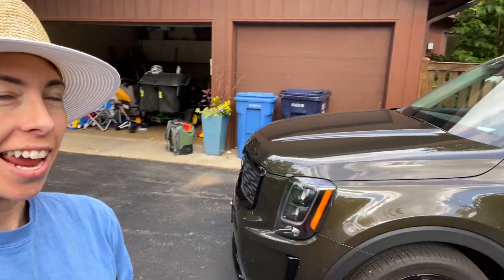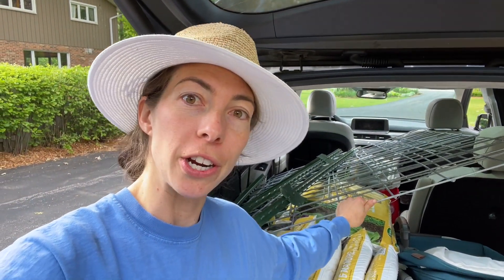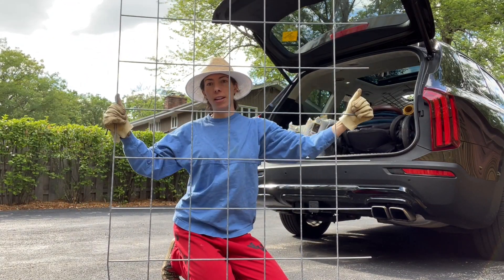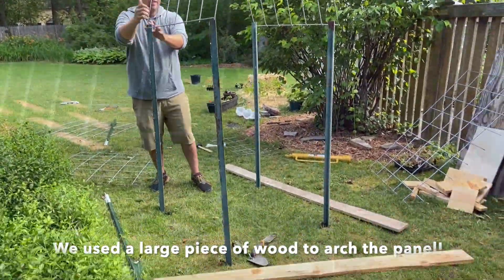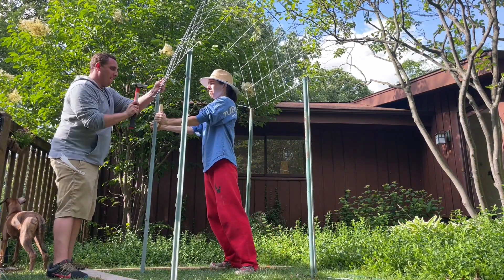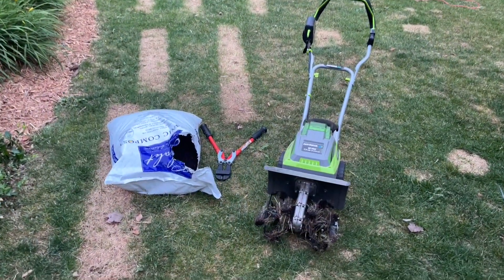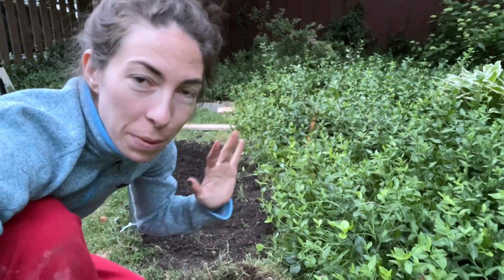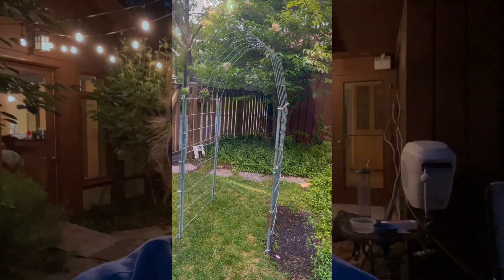How to Make An Arbor With Cattle Panel! Used As A Trellis For Pumpkins! BIG Space Saver!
In today's video, we attempt a DIY project and make an arbor out of cattle panel to use as a trellis for growing pumpkins on this Summer and Fall! So far, I think we've succeeded!

The supplies we bought to create this cattle panel arbor we found at TSC (Tractor Supply Co.):

-Cattle Panel
-T-posts (we went with 6-8 foot posts)
-Wire Cutters
-Fence Driver

Supplies we already had on hand:
-Zip Ties
-Angle Grinder
-Tiller and Compost for preparing area to plant

Pumpkin seeds (Jarradahle variety) are from Johnny's Select Seeds.

FYI - The pumpkin seeds have germinated! We will keep you posted with progress!

Please comment below and let us know if you've worked with cattle panel before in the garden and what you've created OR if you've also made an arbor and how you're project went! We love to learn how to improve our rookie projects!

Good luck if you attempt this project! It should be magical once it fills in. We highly recommend...it was a fun and fairly quick project (took about 4 hours for us, but that's with chasing a toddler around too). Big thanks to my friend and project partner, Ben, for being the brains in helping me build what I wanted to come to life!

-Steph AKA Tiny